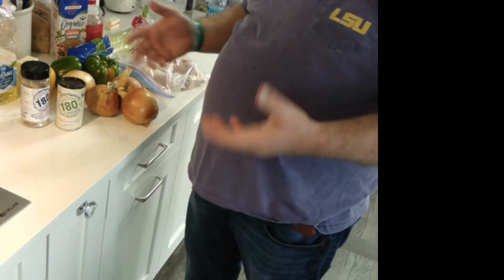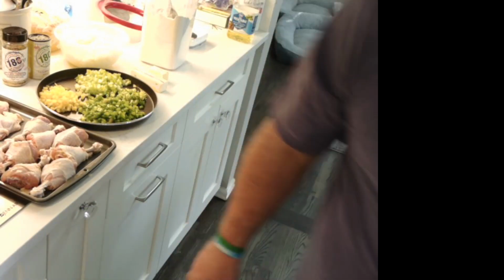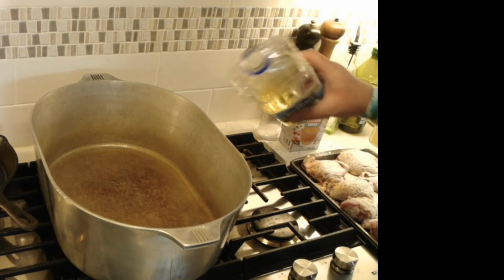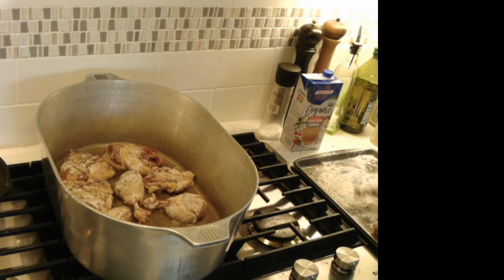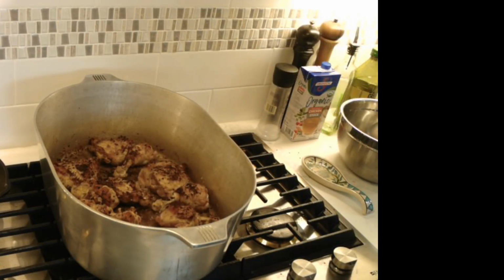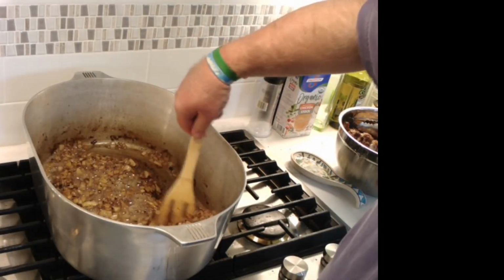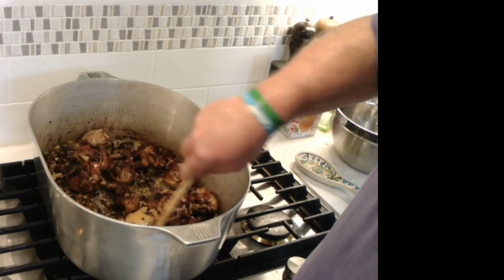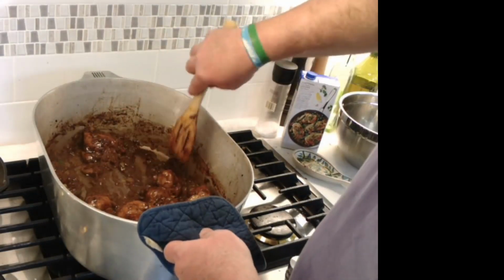Cajun Sticky Chicken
This is an instructional cooking video for Cajun Sticky Chicken.